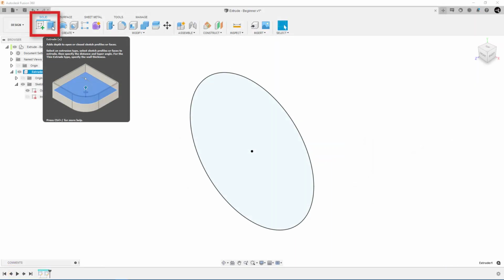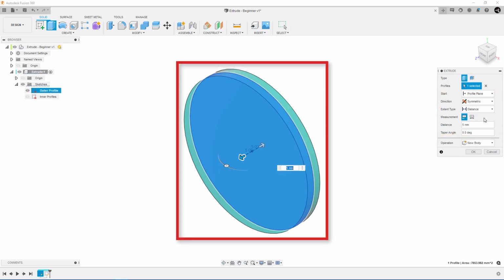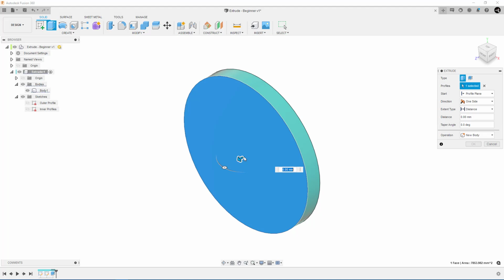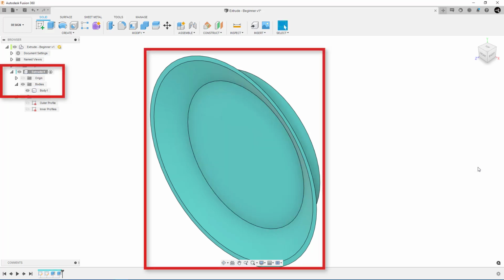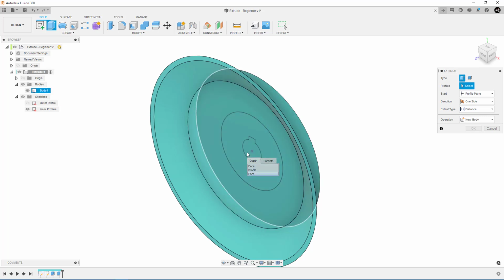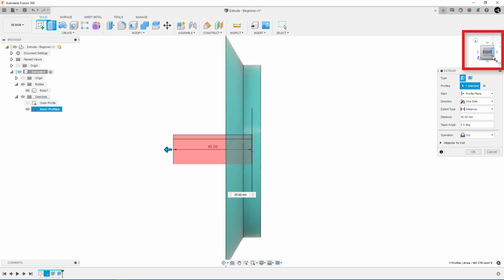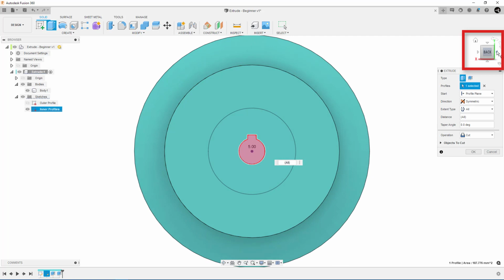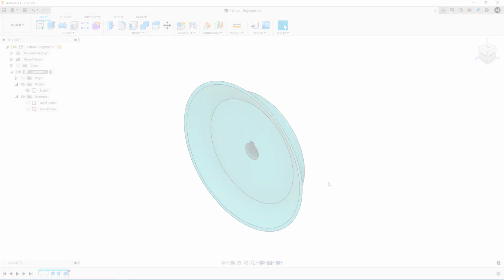Get started with modeling (Video #4) - Extrude solid bodies